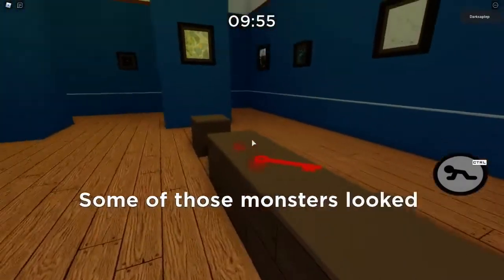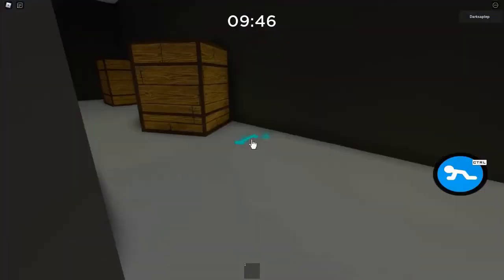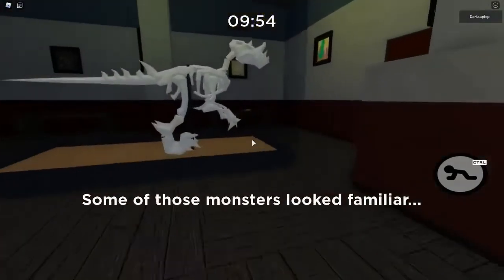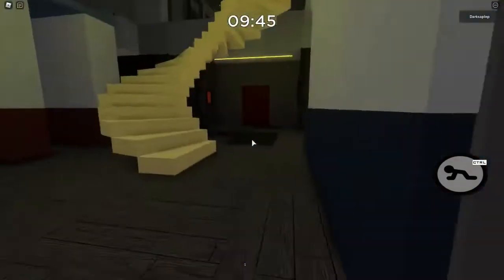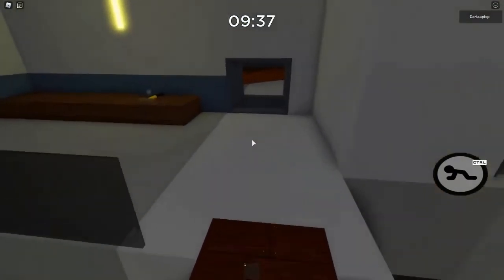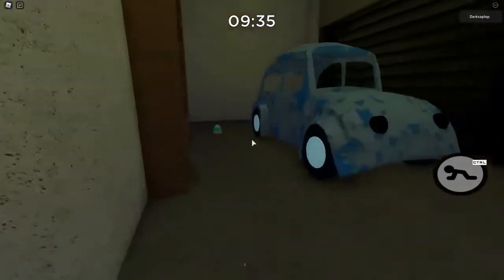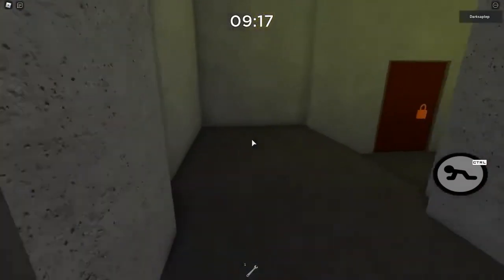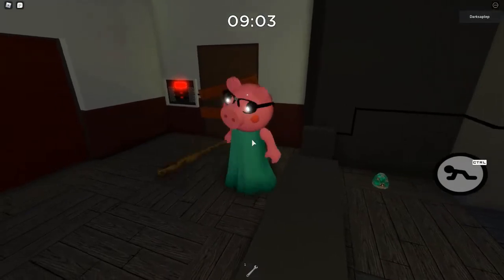Piggy Gallery - Chapter 3 Item Spawn Location Guide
Welcome to the 3rd guide.
This time I'm covering the main item spawn locations and 2 tricks for Chapter 3 - Gallery!